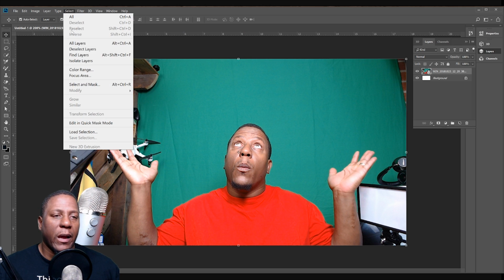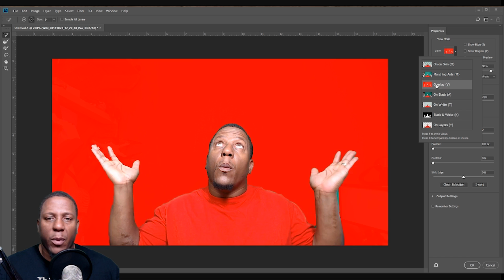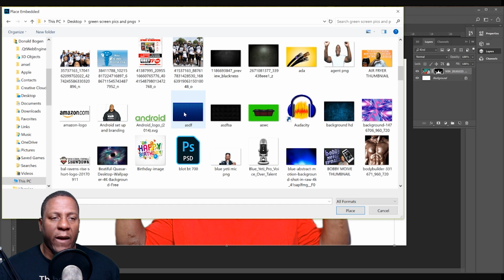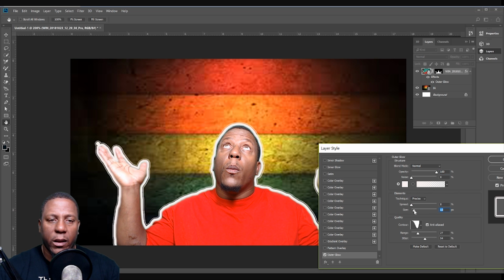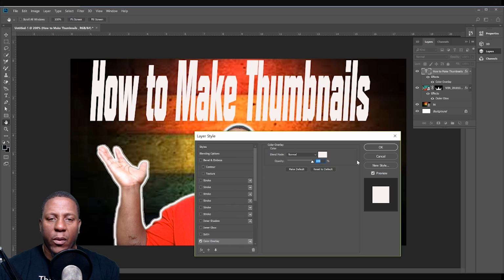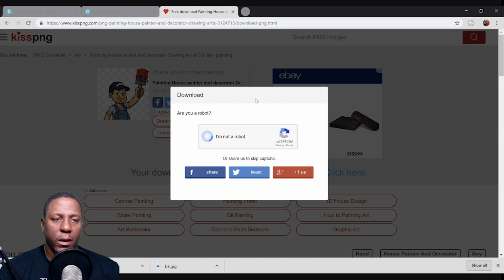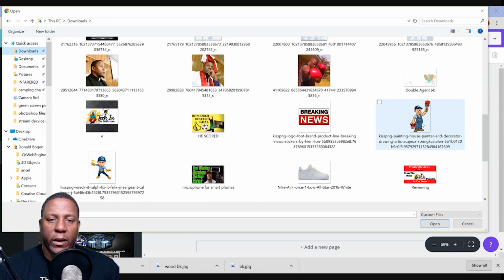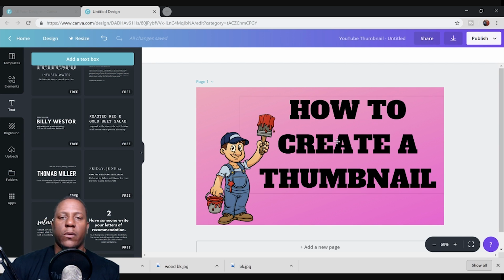Thumbnail Tutorial Youtube Photoshop and Free Software, Quick thumbnails done right the Secret Sauce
Here is a quick Tutorial to make a YouTube Thumbnail with Photoshop, paid and unpaid. This video shows you a easy, quick way to make thumbnails using paid software or free sites. Here is the secret sauce to my process.

Here's more IPTV services